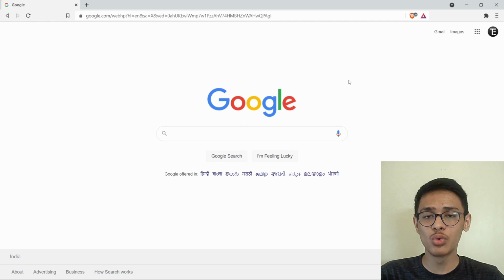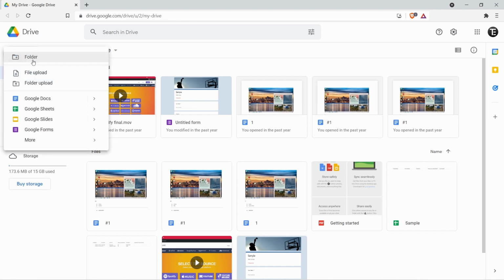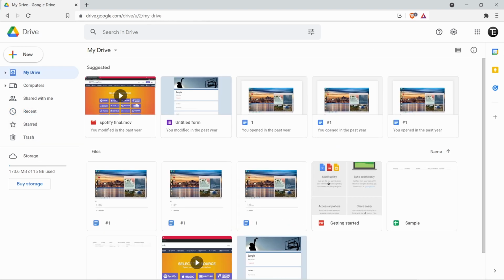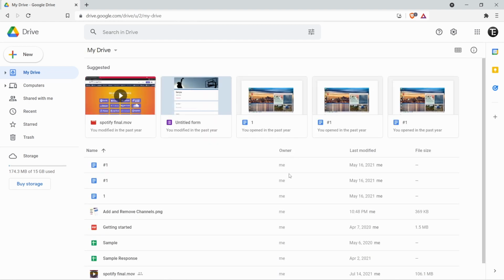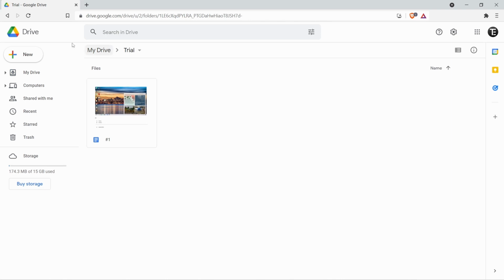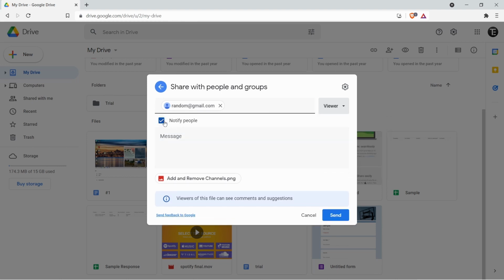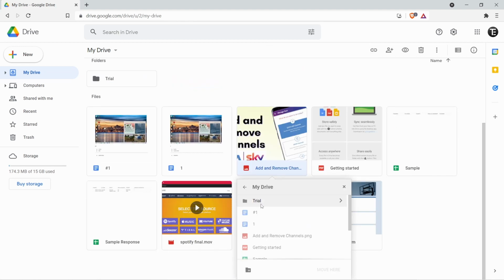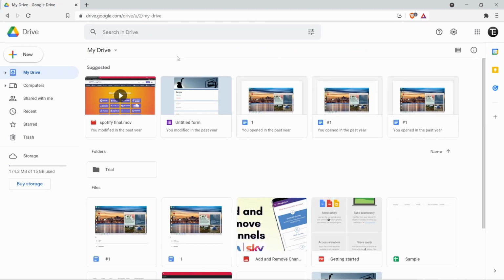How To Use Google Drive | Google Drive Tutorial For Beginners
In this video, You will learn how to use Google Drive on your PC. This is a complete tutorial on how to use google drive.

Timestamps:
00:00 - Introduction
00:45 - User Interface
01:54 - Upload Files
02:39 - Open Google Docs/Sheets
03:09 - Create a Folder
03:48 - Share Files with others
04:48 - Other Settings
05:29 - Storage Settings